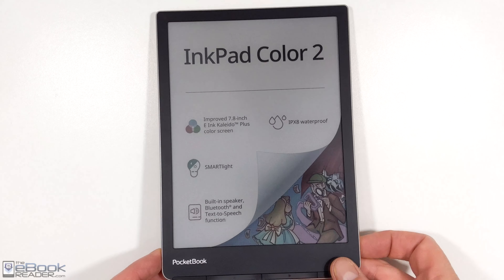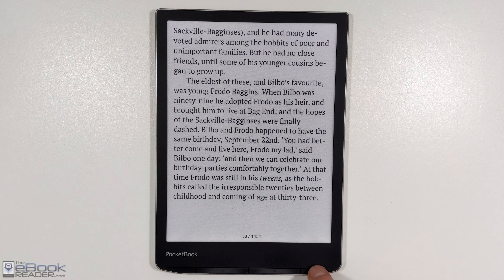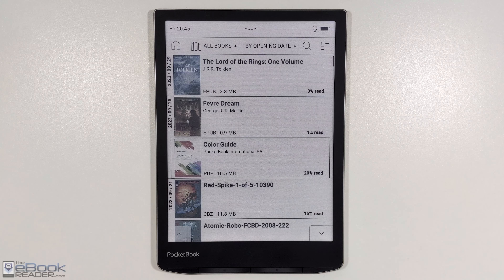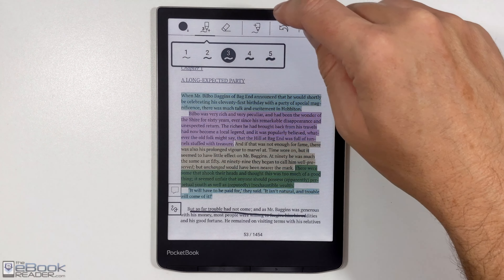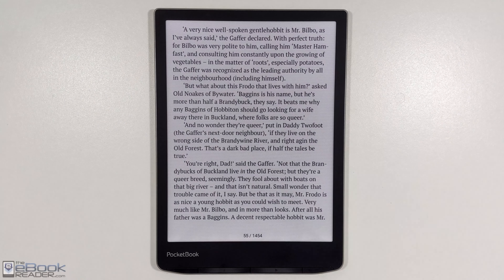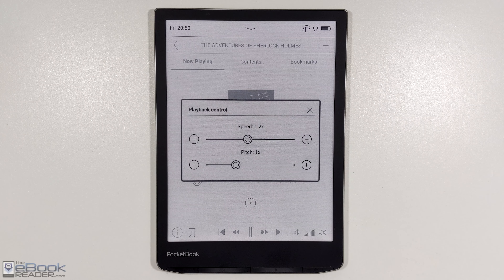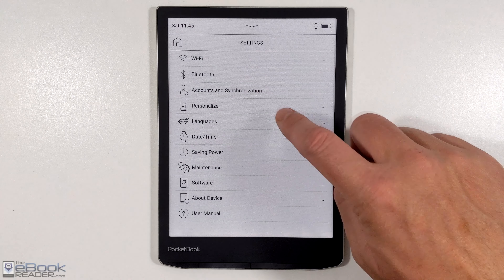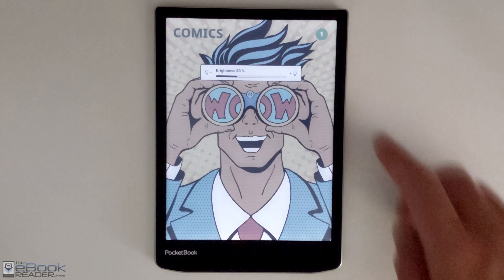PocketBook InkPad Color 2 Review